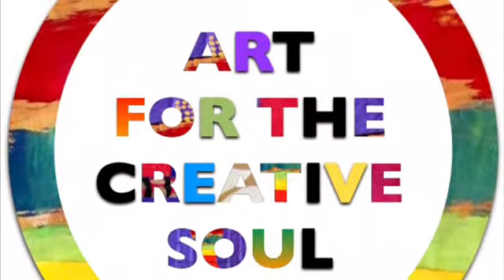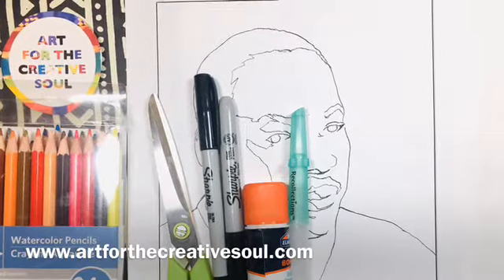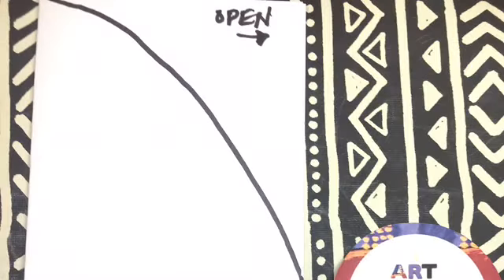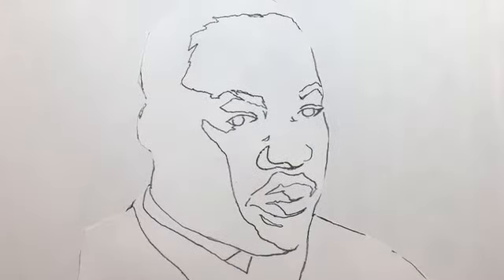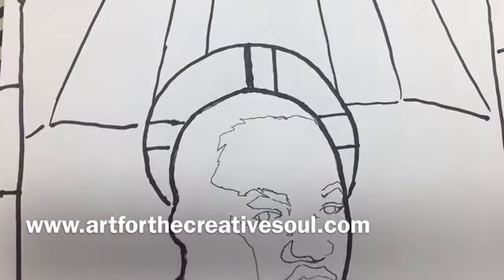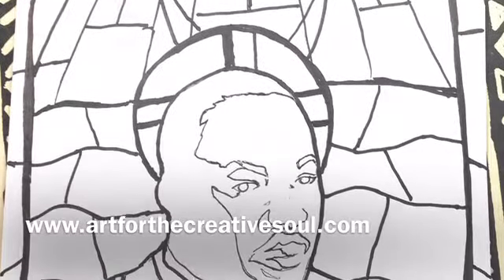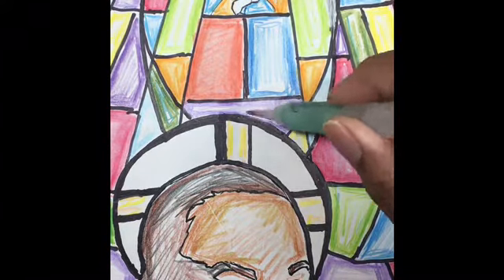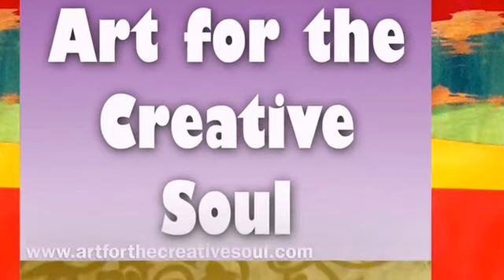Dr King Stained Glass Coloring Design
We enjoyed creating this stained glass coloring design featuring Dr. King. Inspired by the stained glass pieces of Samuel A. Hodge, this coloring activity will work for artists ages 8+. You can also use crayons or a variety of media to complete this design.